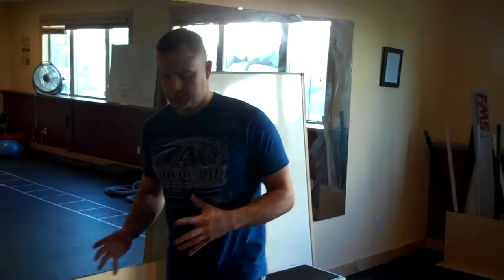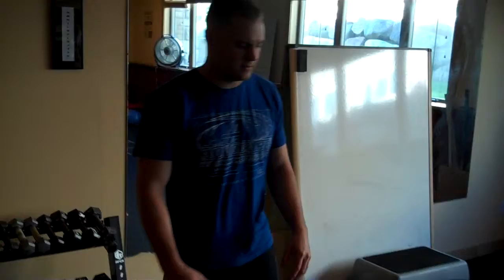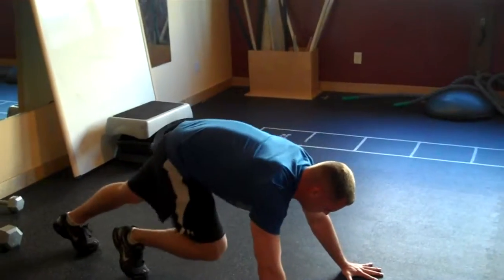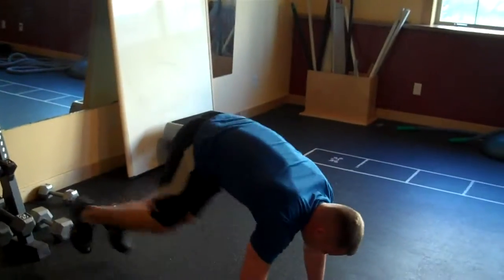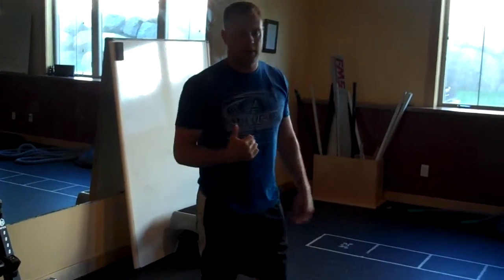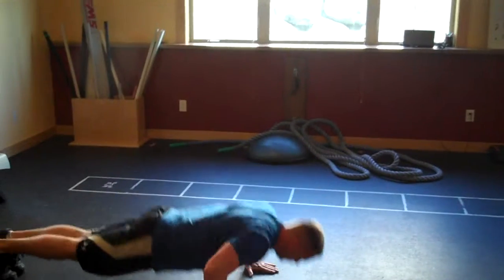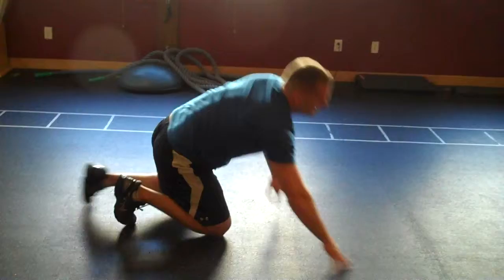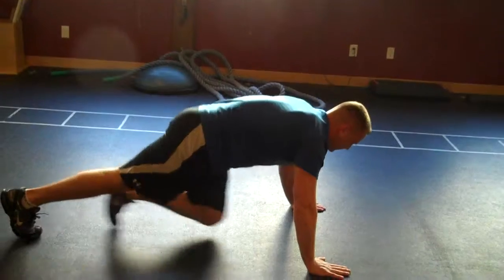Puravida Fitness Trainer Josh HIIT workout of the week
Here is our trainer Josh Rud showing a tough but effective HIIT combo utilizing bear crawls, crazy push up variations and burpees.
Give it a try even outside in the grass at a park.

 Personal Group Training Apple Valley Burnsville Lakeville